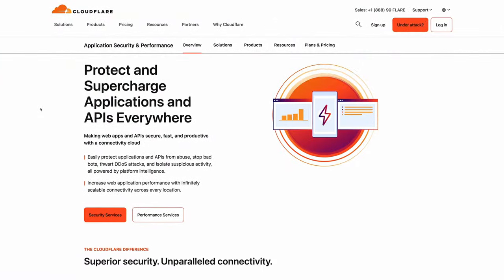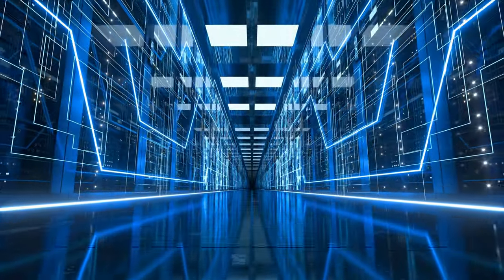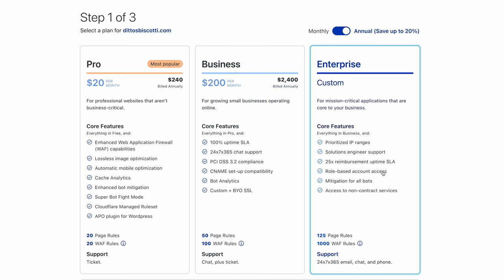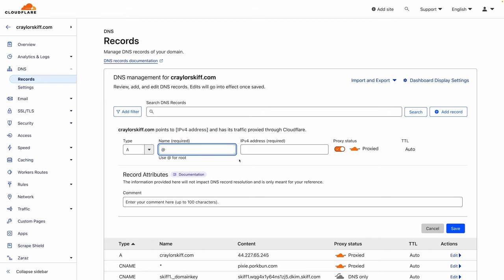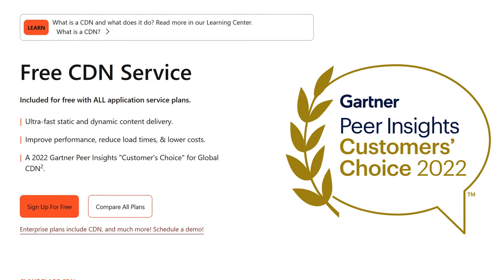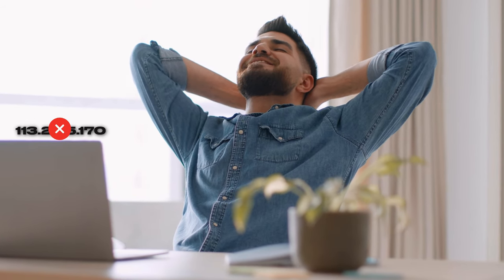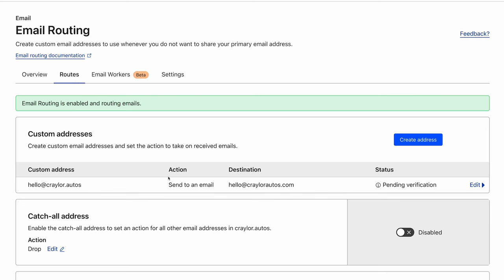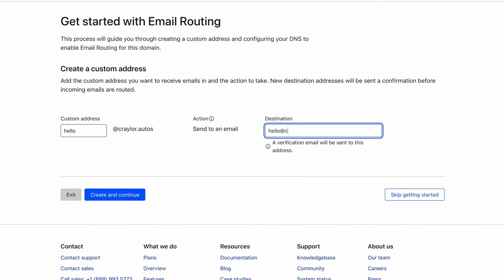5 Things to Know BEFORE Using Cloudflare!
Cloudflare is one of the BEST ways to boost your site's performance, but it can be complicated to get started. Here are 5 things to know BEFORE using Cloudflare!

0:00 - Thing 1
1:30 - Thing 2
2:30 - Thing 3
3:23 - Thing 4
4:31 - Thing 5
5:52 - Is Cloudflare Worth It?